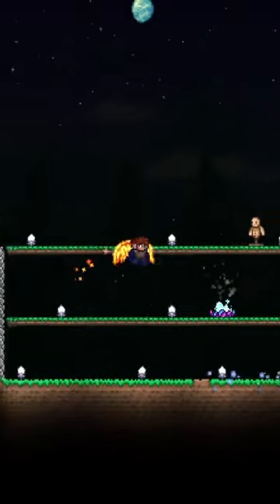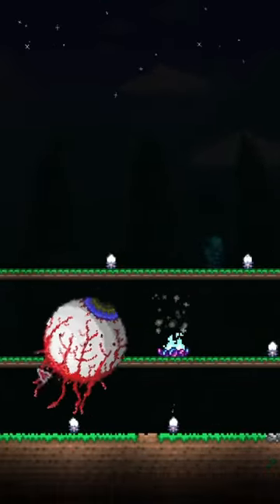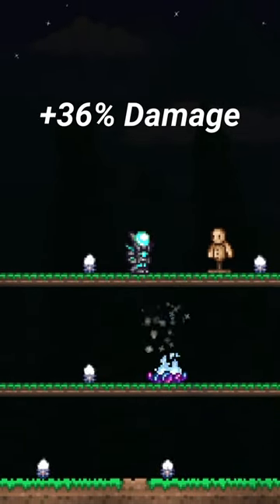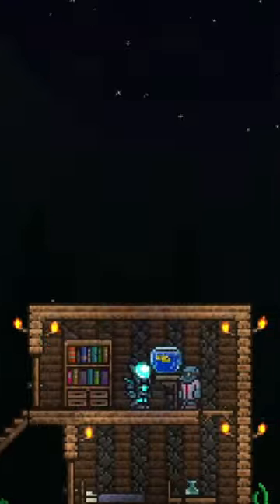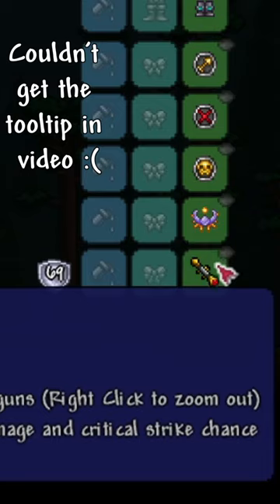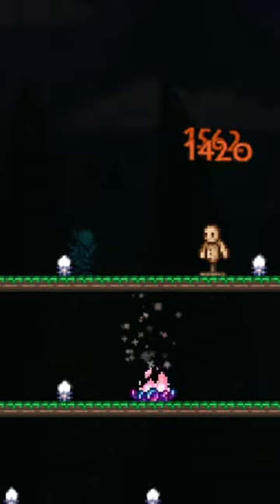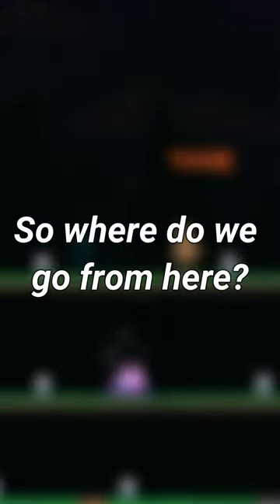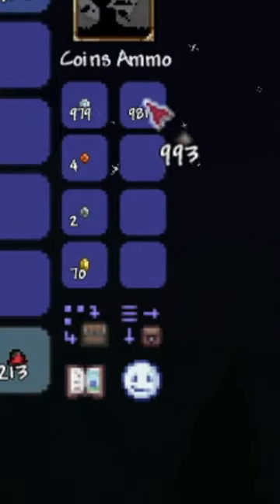One-Shotting the Eye of Cthulhu!!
Thanks to @meta00001 for the method + inspiration!!